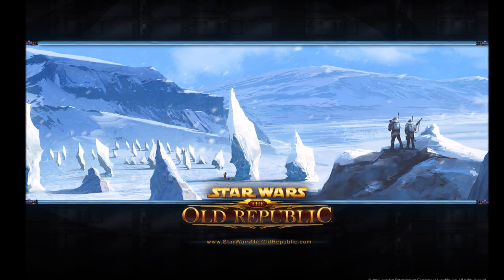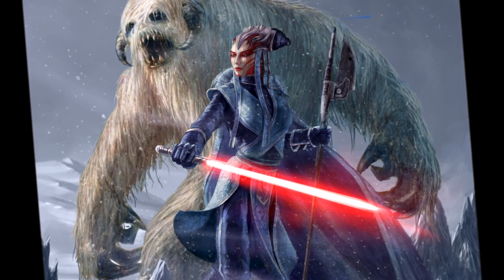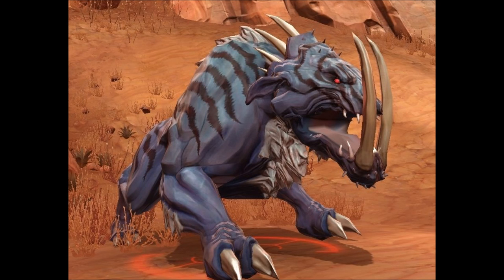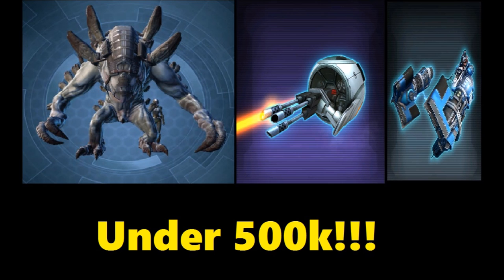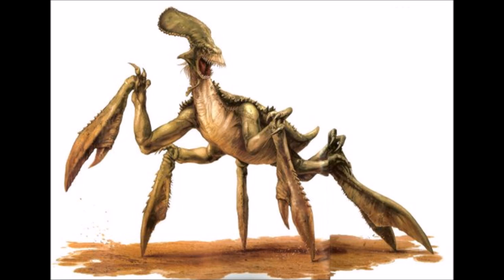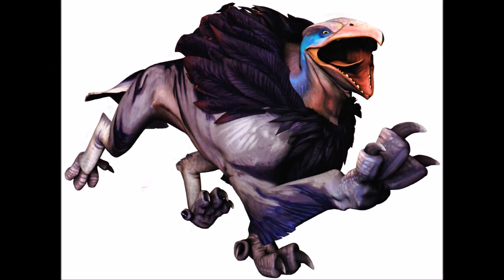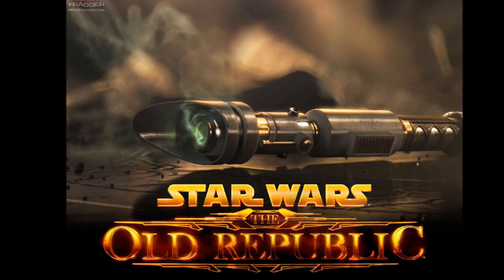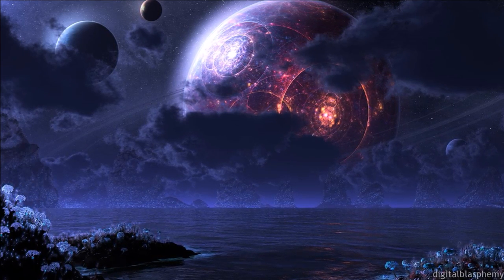Knights of the Eternal Throne- New Companions/Mounts! (Patch 5.0 Datamined)